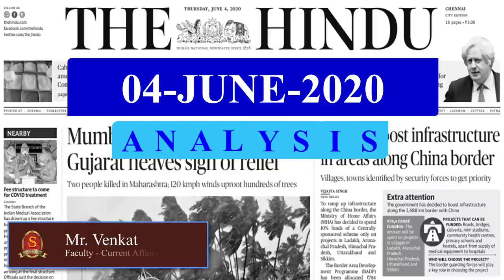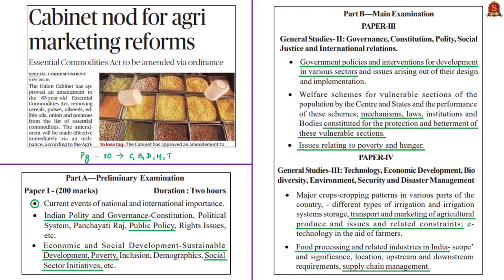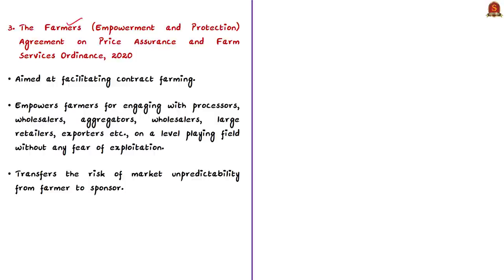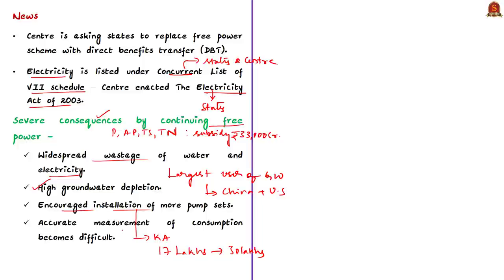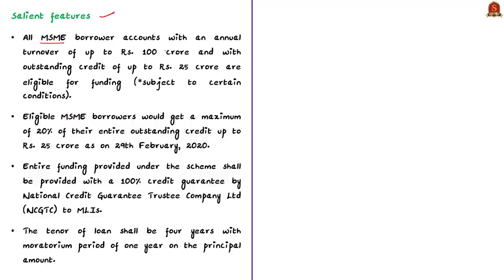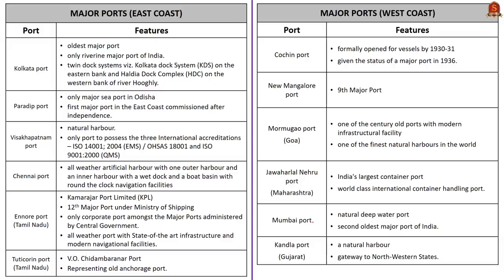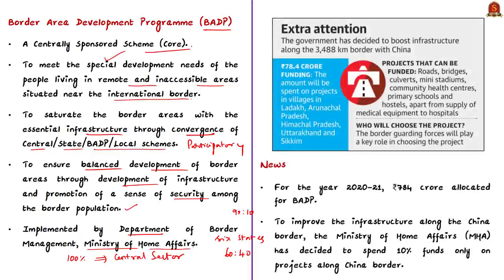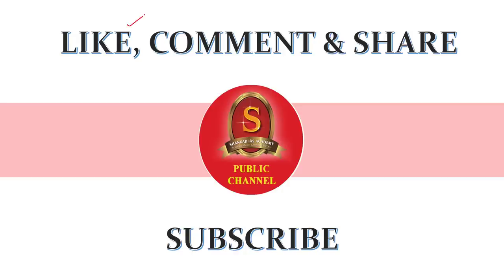The Hindu Daily News Analysis | 4th June 2020 | UPSC Current Affairs | Prelims & Mains 2020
►►List of Topics - 0:14
►►Time Stamping of news articles:
1. Mumbai escapes Nisarga’s fury - 0:30
2. Gujarat moves 60,000 to safer places - 0:30
3. Cabinet nod for agri marketing reforms - 04:59
4. Discontinue free power for farmers (OPED) - 11:23
►► MCQs based Topics Discussion:
5. PSBs disburse loans to MSMEs - 18:05
    (MCQ on ECLGS)
6. Kolkata Port renamed - 21:39
    (MCQ on Major Ports)
7. A rhino may have saved lives - 24:50
    (MCQ on Protected Areas)
8. Govt. to boost infrastructure along border - 26:33
   (MCQ on BADP)
9. Prelims Practice Question - 30:22
   i. Cyclone Names - Region.
10. Mains Questions - 32:01

Important topics such as CycloneNisarga AgriculturalReforms FreePower ECLGS BADP KazirangaNationalPark MajorPorts are vividly discussed in UPSC Civil Services Exam Perspective in this video, with a special Practice cum Revision session in the end.